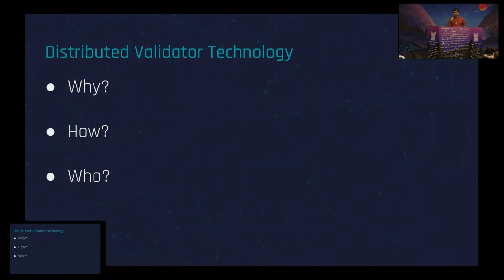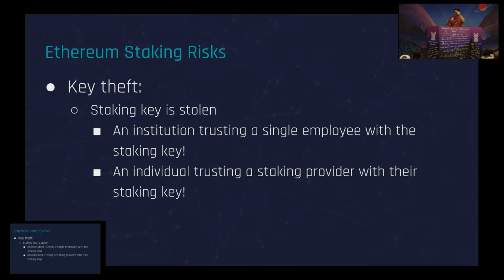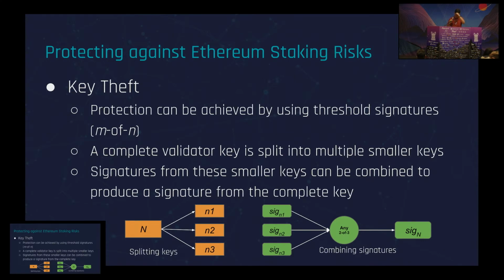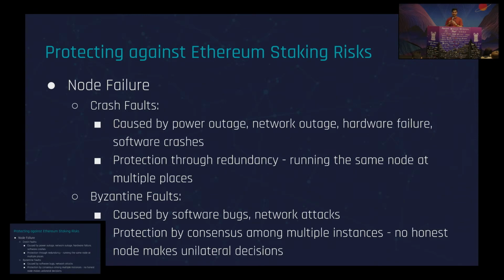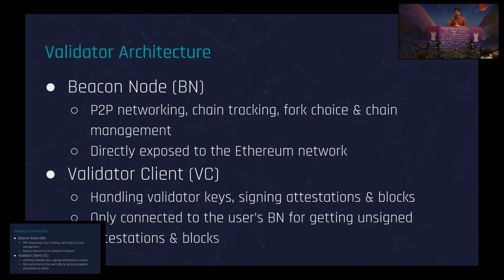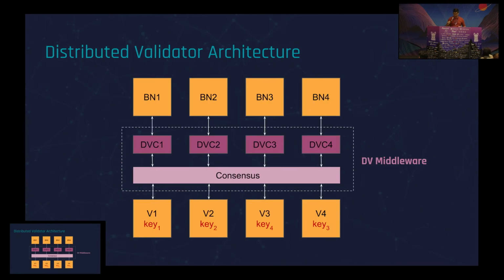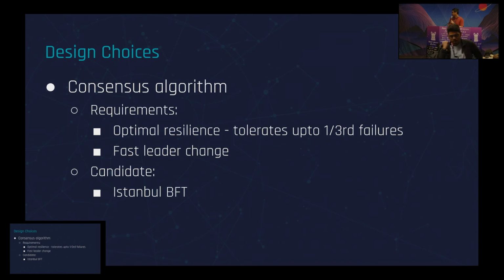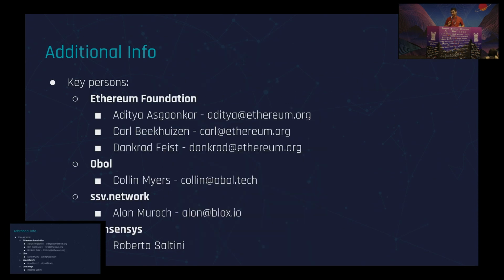Distributed Validator Technology_Aditya Asgaonkar